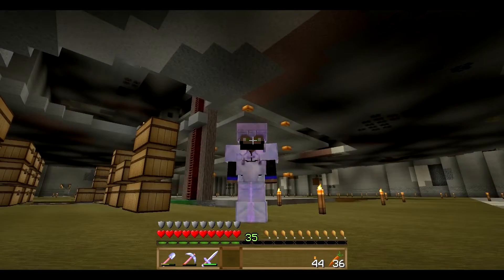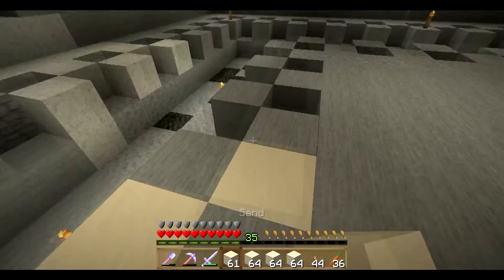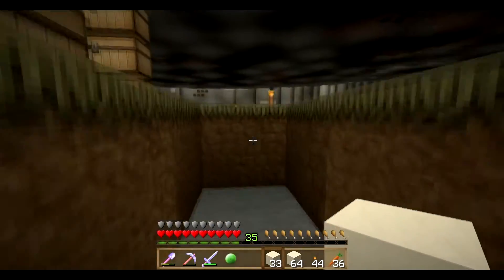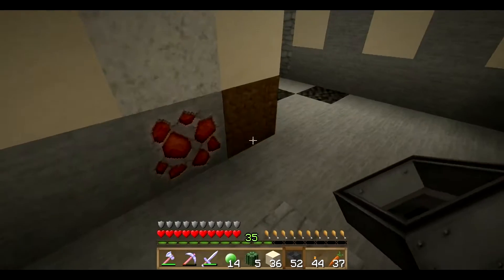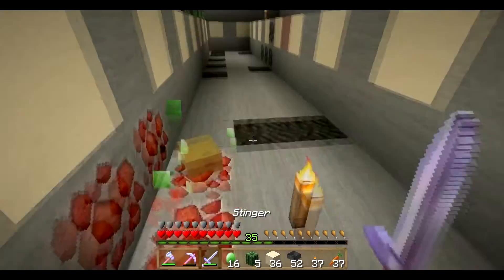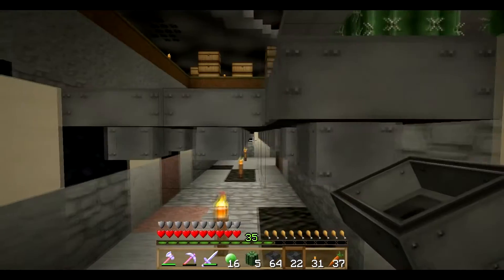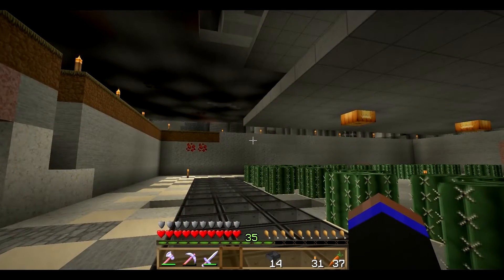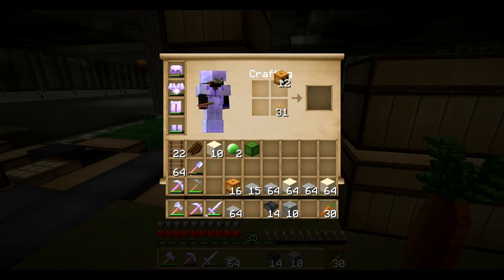Minecraft ShellMC E15: Slime Farm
Minecraft Survival Let's Play
Server - SHELLMC

rc:mc